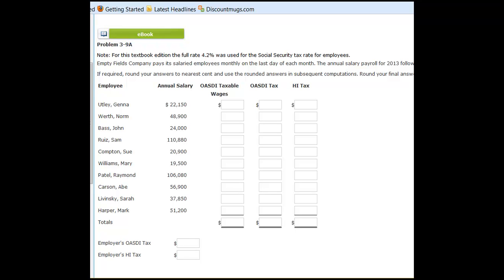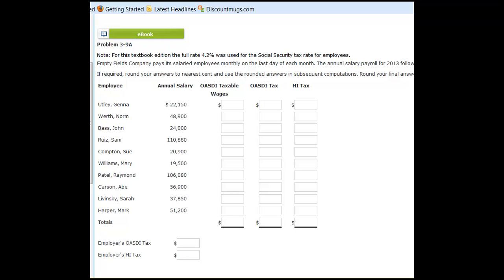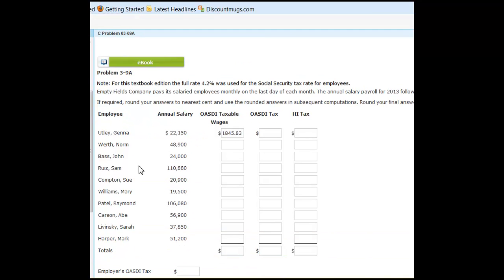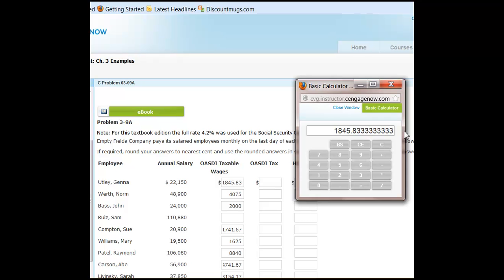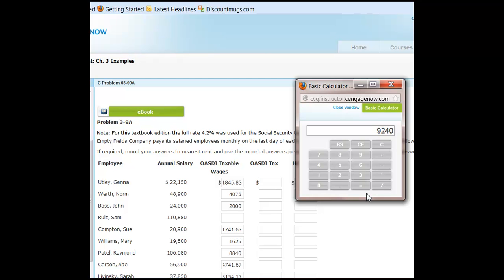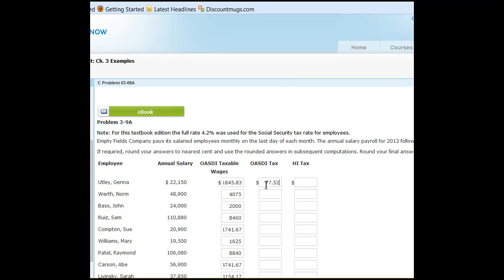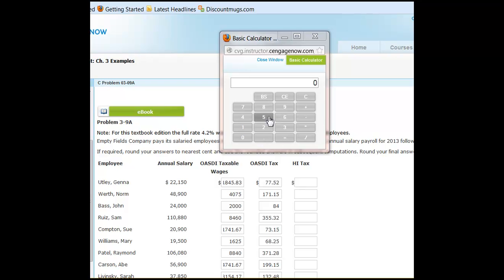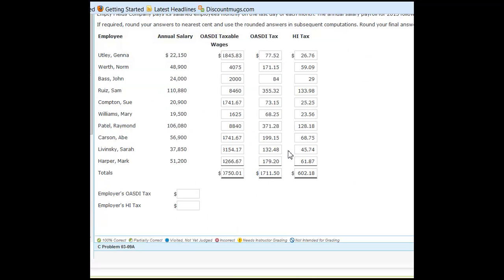Payroll Ch. 3-9A